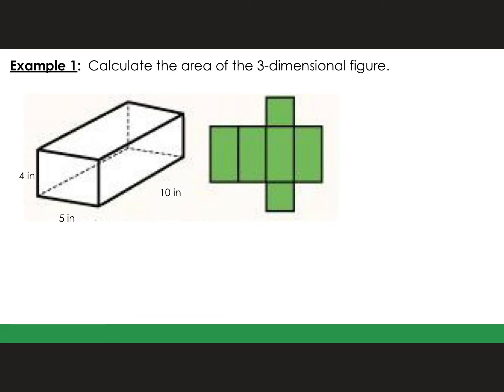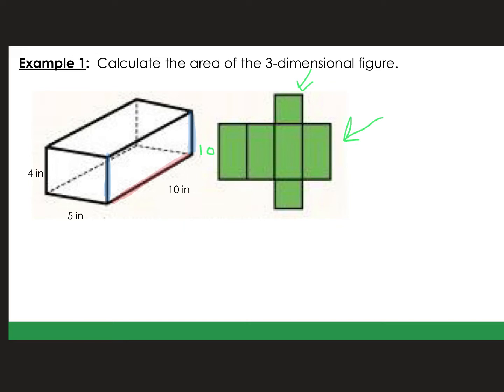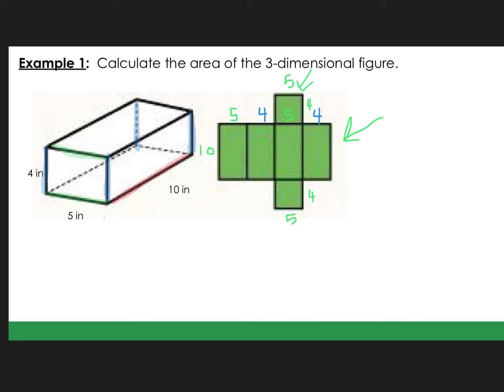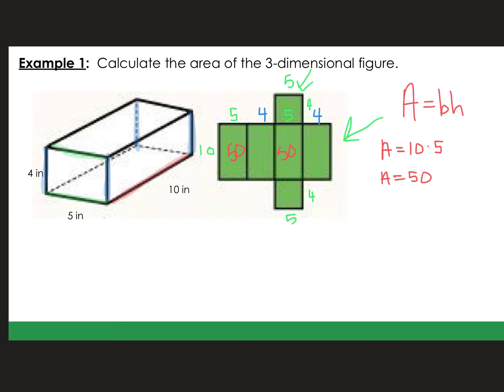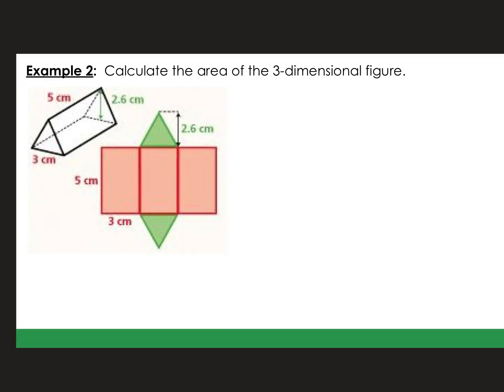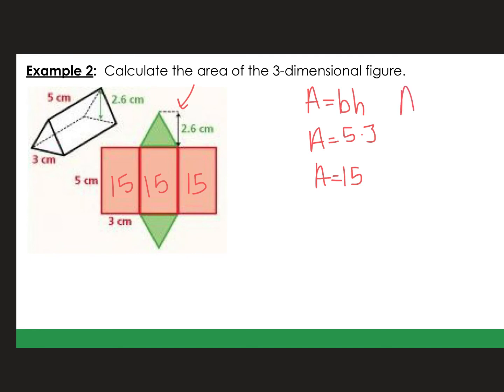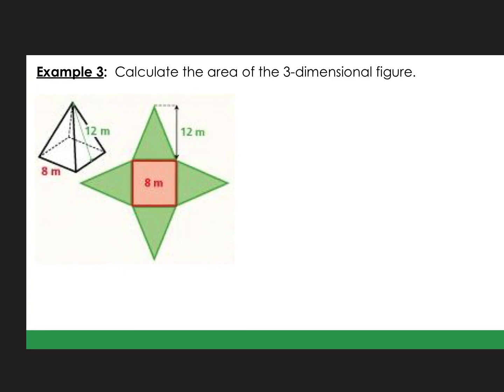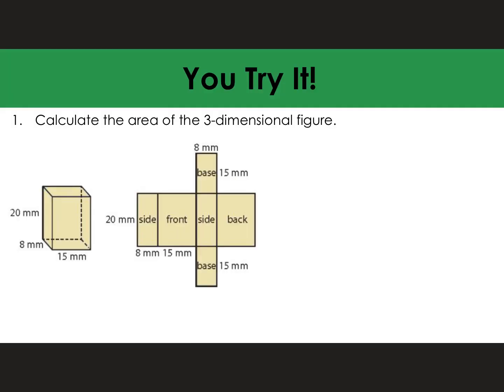Surface Area Notes